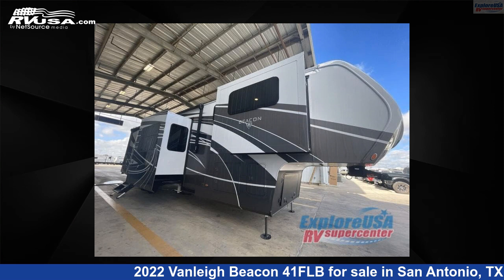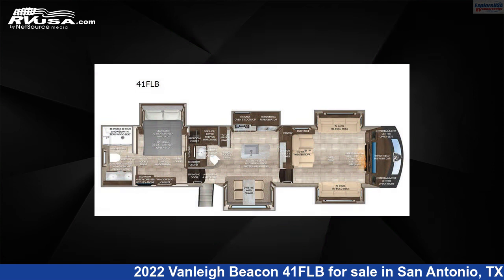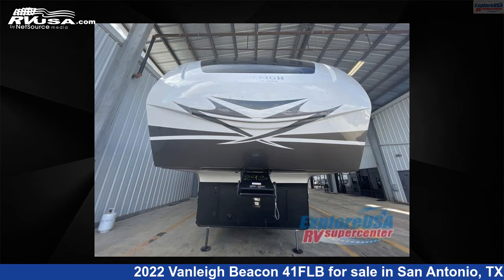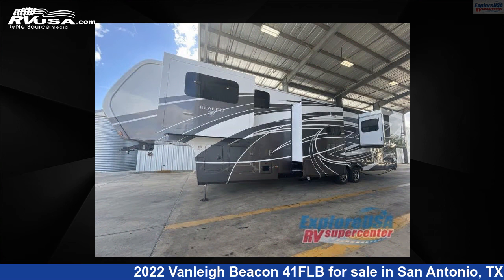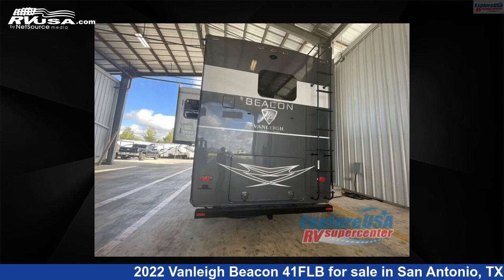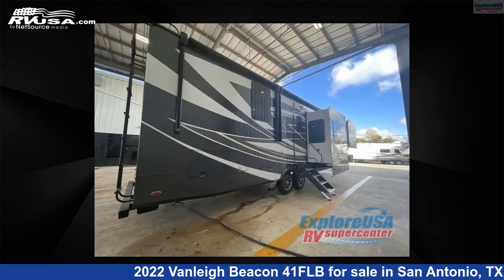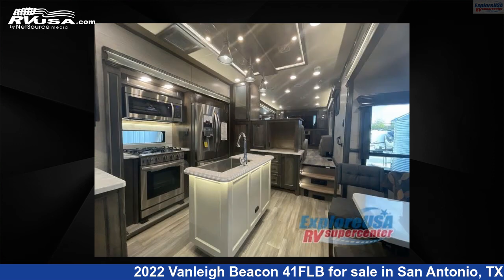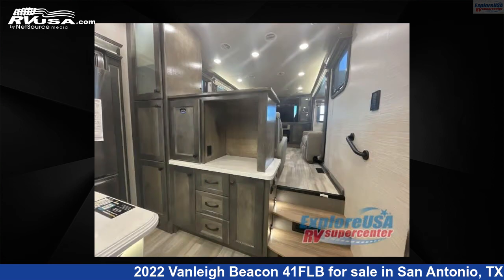Phenomenal 2022 Vanleigh Beacon Fifth Wheel RV For Sale in San Antonio, TX | RVUSA.com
This 2022 Vanleigh Beacon 41FLB is a Fifth Wheel RV. It is located in San Antonio, TX 78227 and is offered for sale by ExploreUSA RV Supercenter - SAN ANTONIO, TX. This New Vanleigh Is 42' 0" in length and features 5 slideouts, sleeps 6, Slideout, and 70 gal fresh water capacity. The floorplan layout of this Fifth Wheel features Bath and a Half, Front Entertainment, Front Living Area, Kitchen Island, Rear Bath.